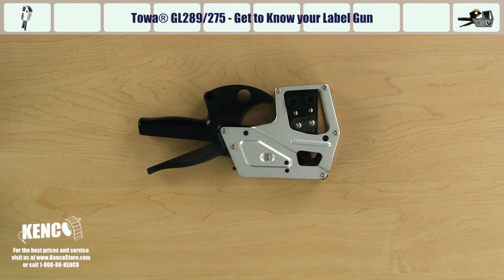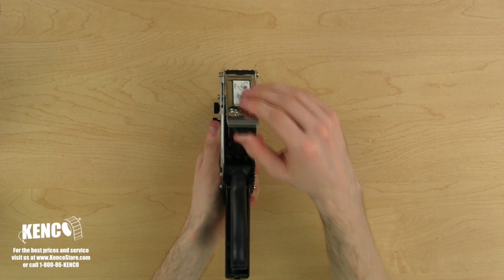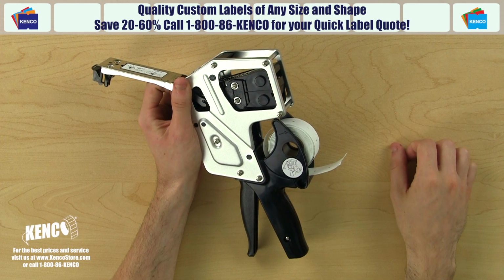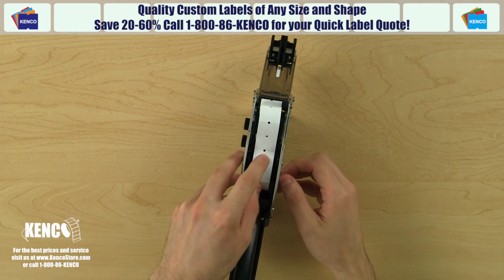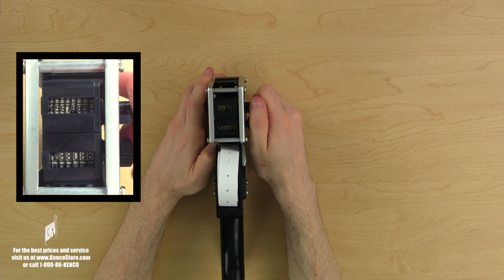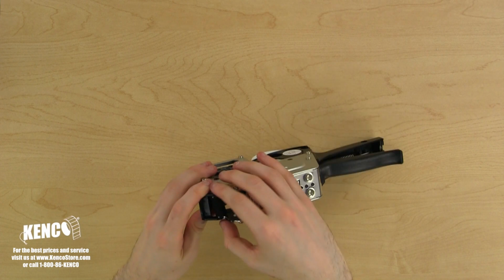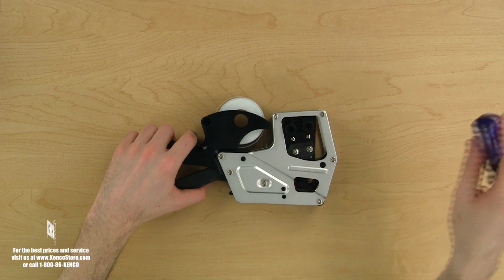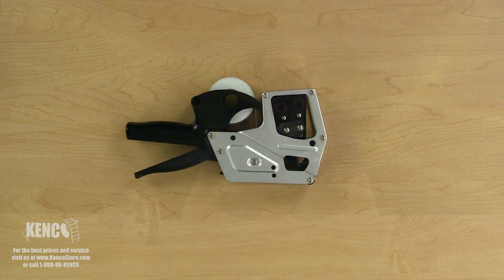Towa® GL289/275 Loading & Maintenance Instructions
Towa® GL289/275 Loading and Maintenance Instructions - Kenco® Label is your number one source for label and marking merchandise. This video from Kenco® will help you learn how to load, adjust, and maintain your Towa GL289/275 label gun. You will also learn how to change the ink roller.

Video Key:

Get to know your label gun - 0:47
Loading your label gun - 2:08
Adjusting the dial - 3:46
Changing the ink roller - 4:31
Adjusting the print location - 5:19
Labeling an item - 6:19